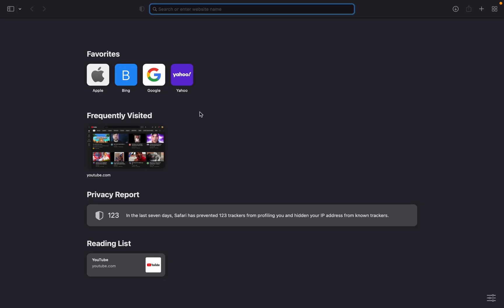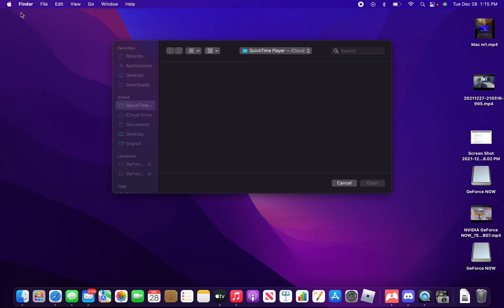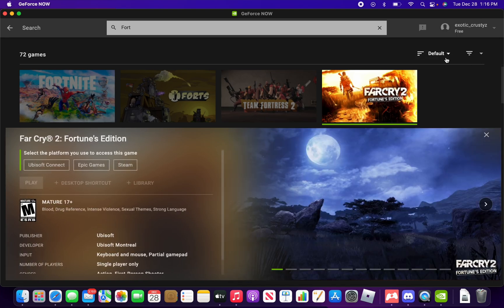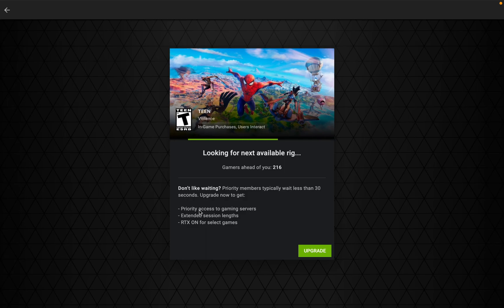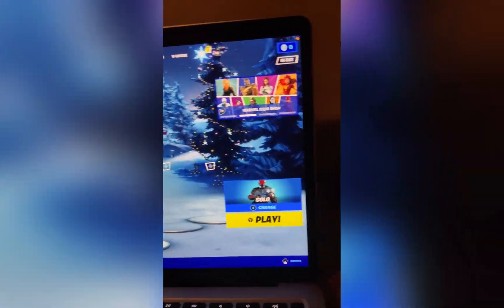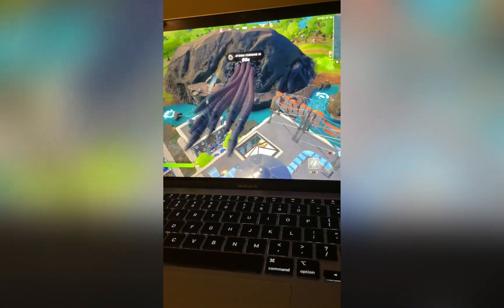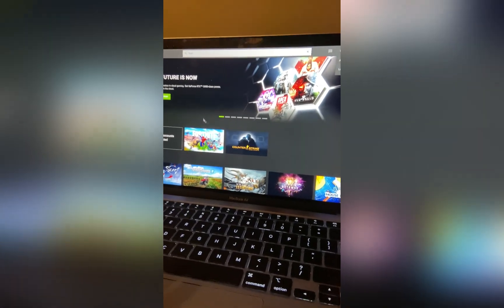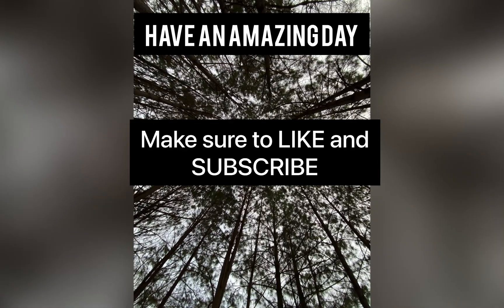How to download Fortnite on Mac (After Ban)!!!!